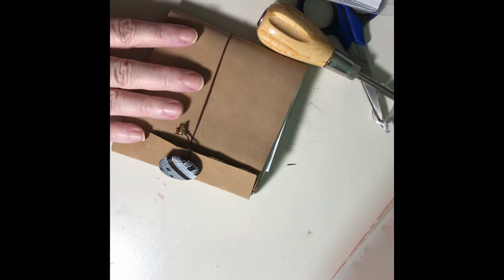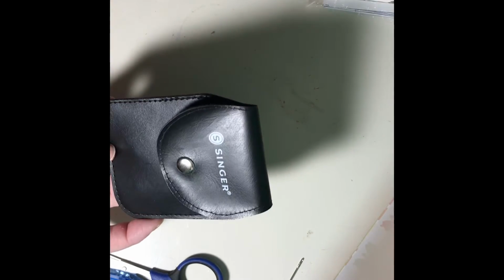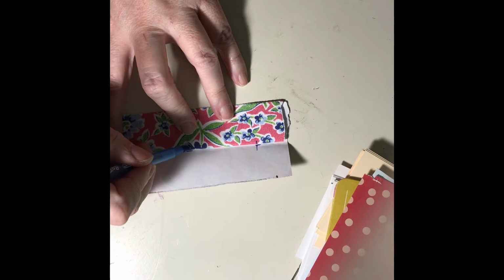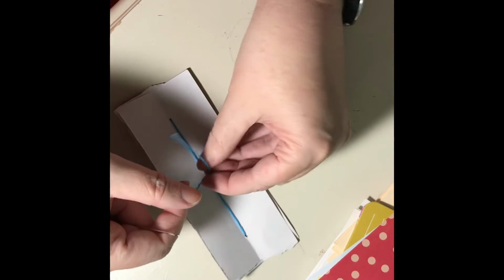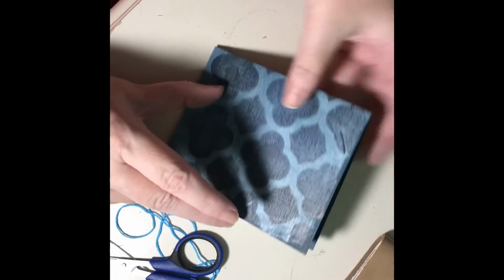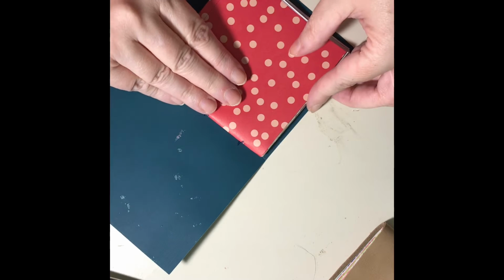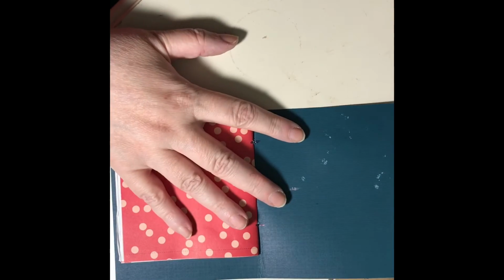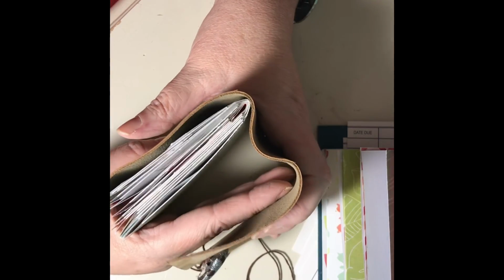Pamphlet stitch journal tutorial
I’m late getting this done! It isn’t fabulous but hopefully it’s informative.